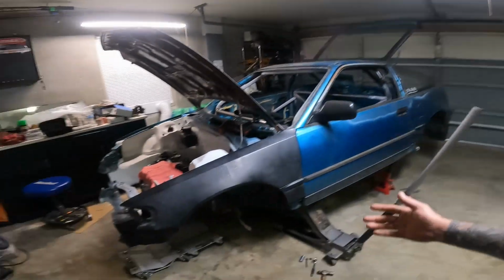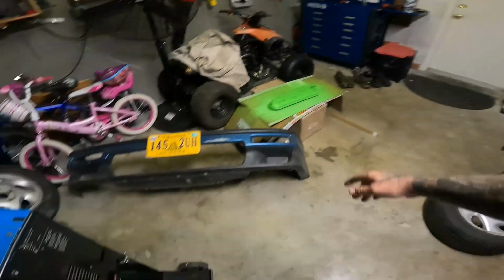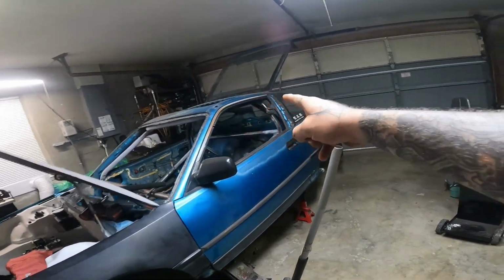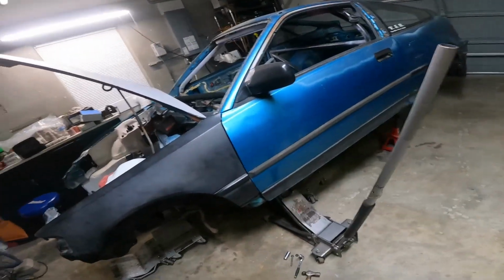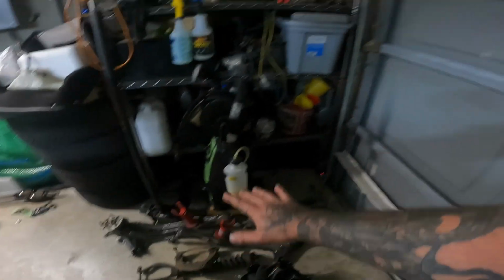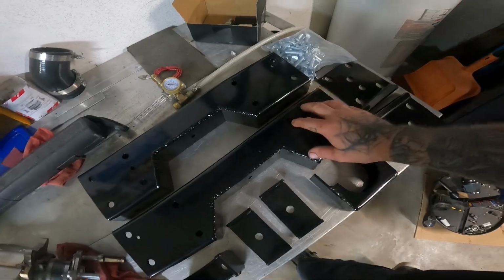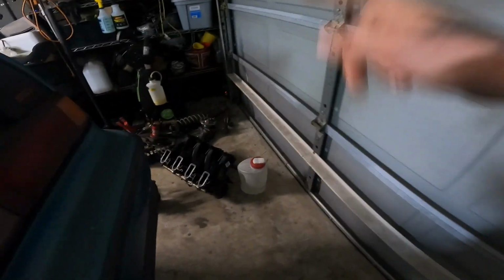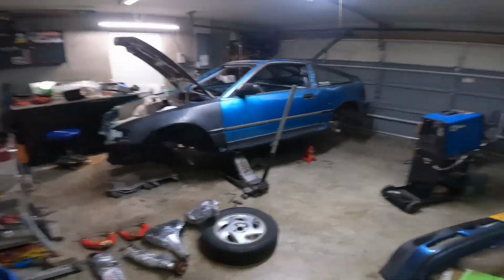FL2k 23 (and a update on the projects)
Brief update on what has been going on with some of the projects recently. Gathering some parts for frank the obs chevy, and switching some things around on the 2 CRX's. A compilation of content from fl2k 23, some good runs and fast cars.  @CleetusM with the mullet line up and make a pass.